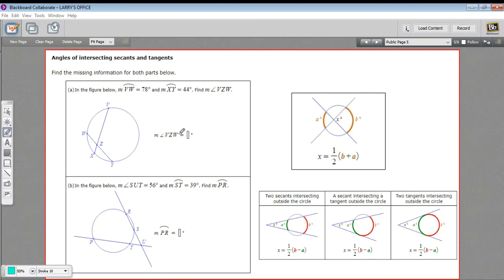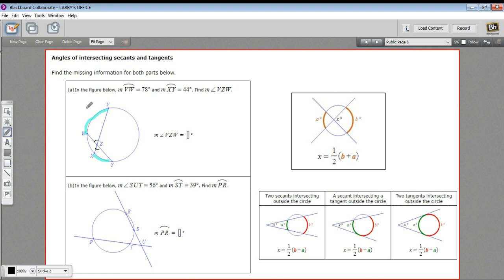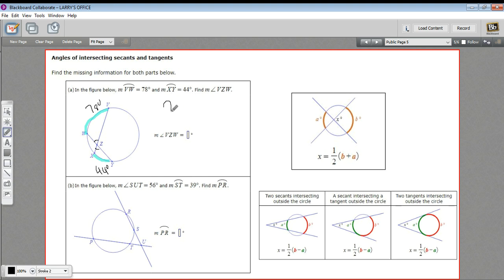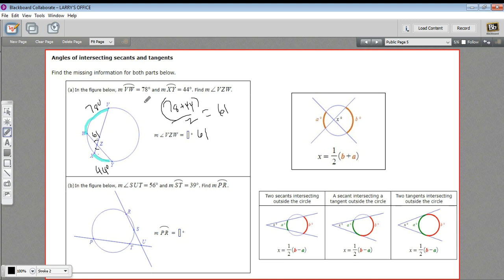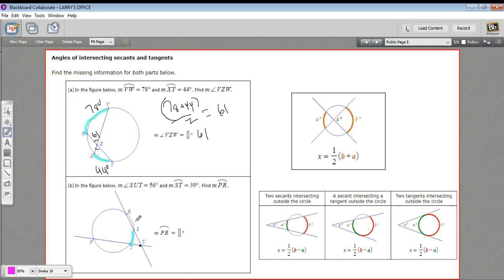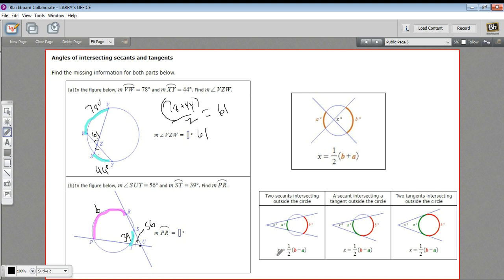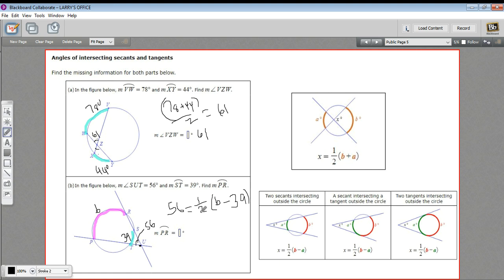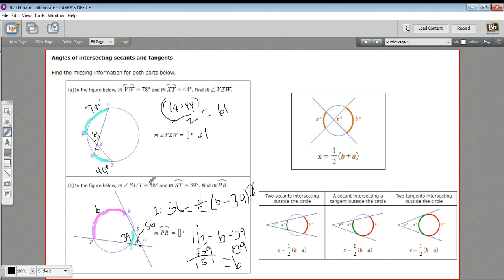Angles of intersecting secants and tangents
How to solve problems involving the angles of intersecting secants and tangents